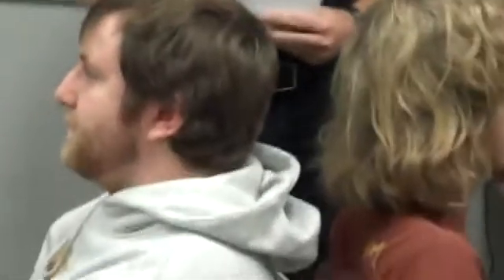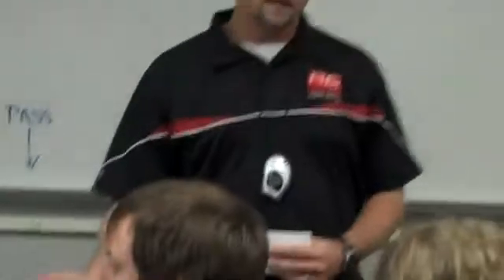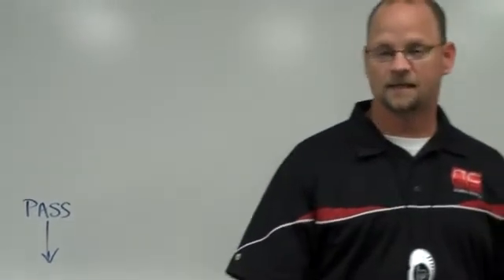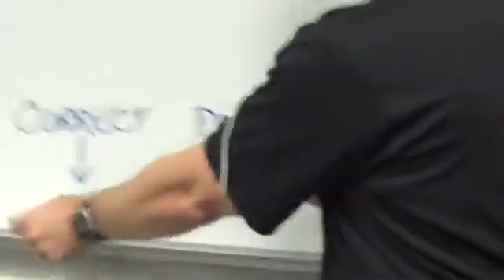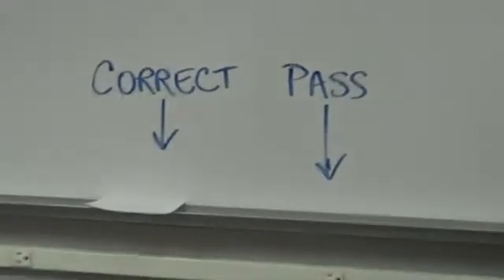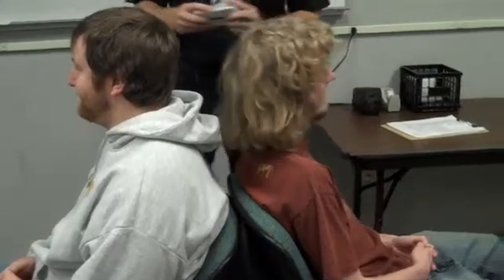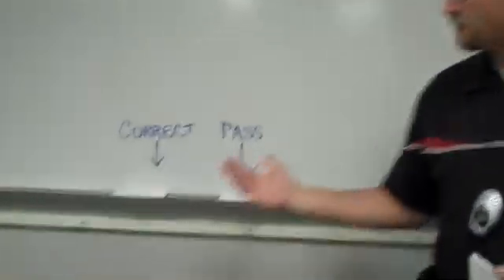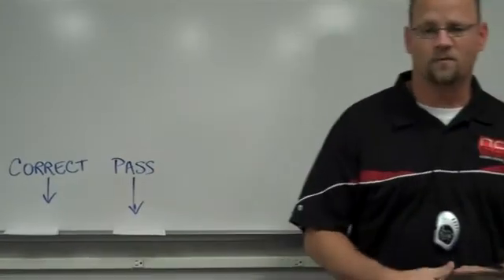NC Science Olympiad: Science Clue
How the Science Clue event is run.  Competitors sit back to back, and are shown a series of 40 words. They take turns giving clues and guessing. Teams have 4 minutes to get as many words right as they can.